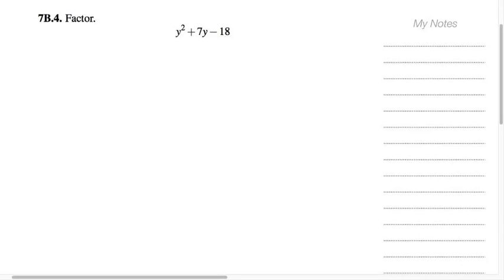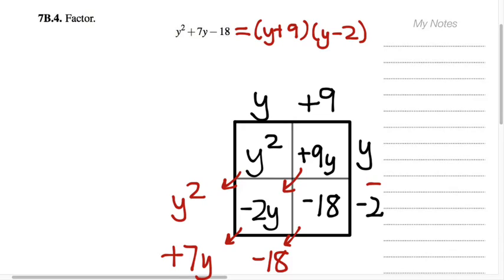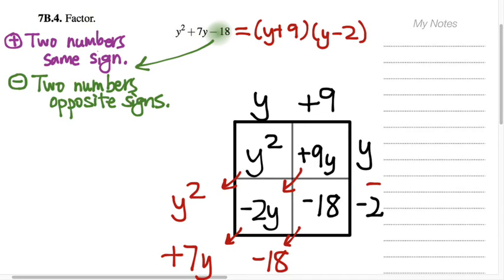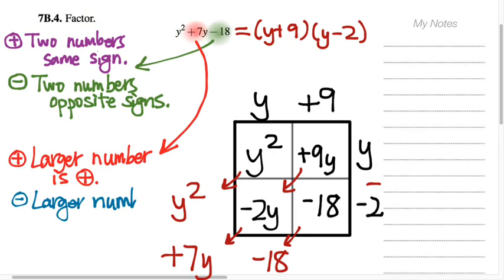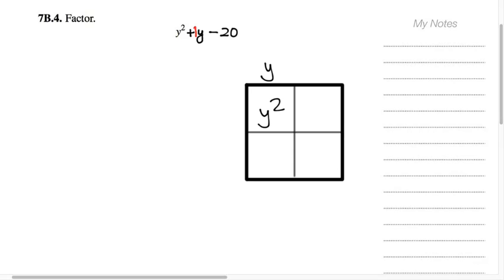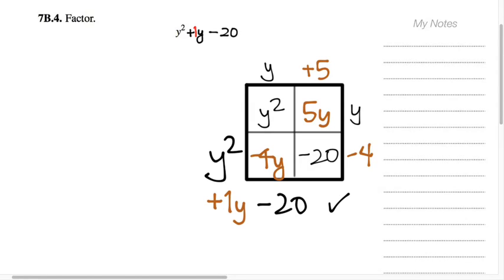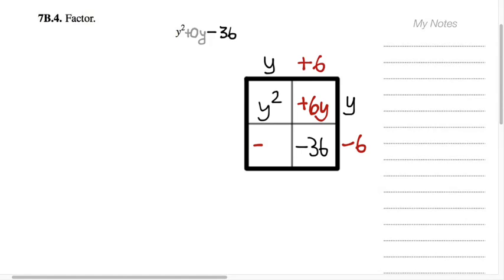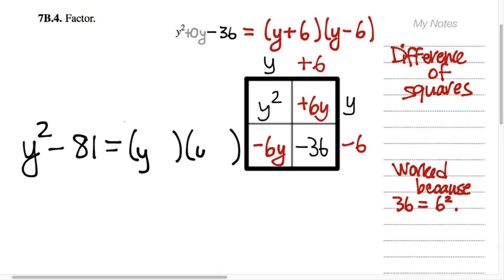095.8 Trinomials factoring: handling signs and zeroes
11/20/17 Handling some out-of-the-box factoring examples using our trinomials method.